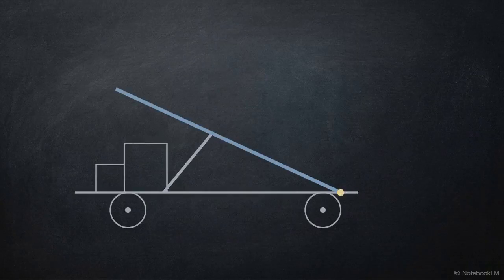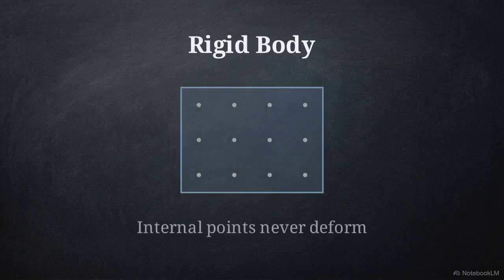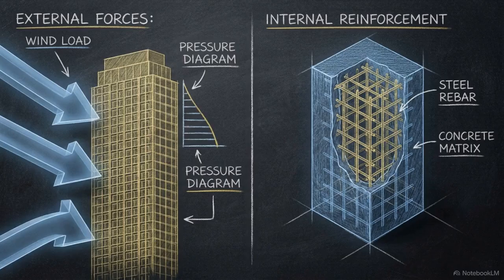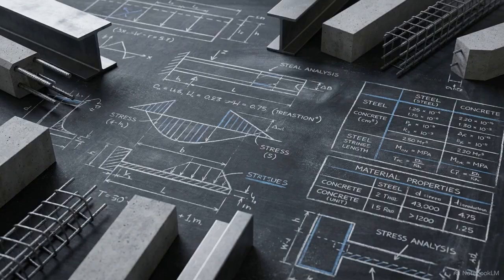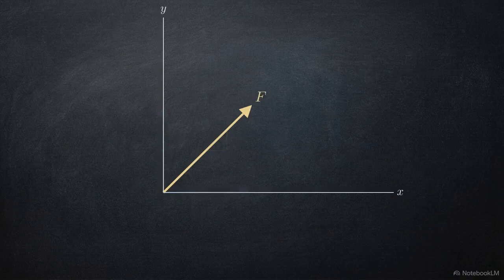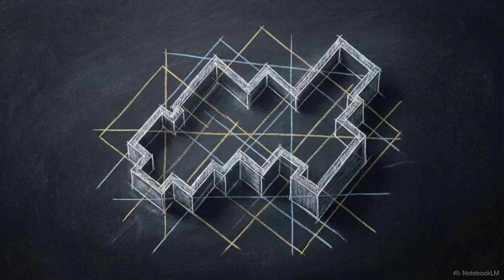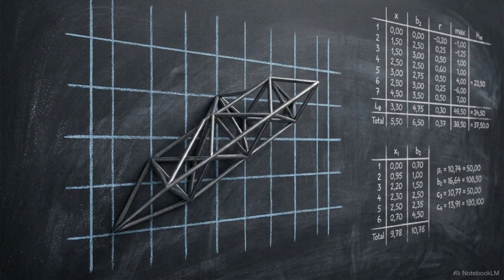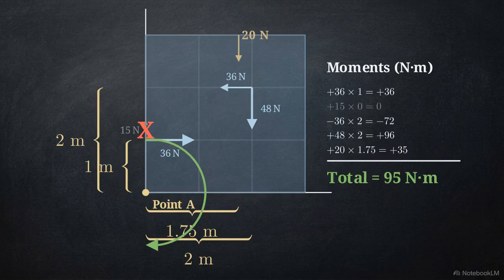The Geometry of Equilibrium: Vectors, Components, and Moments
Welcome to this in-depth engineering and structural analysis session! In this video, we break down the fundamental geometric and mathematical principles governing mechanical equilibrium. Whether you're analyzing structural frames, resolving forces, or designing stable systems, mastering vectors, components, and moments is essential for every engineer.

What You'll Learn:

Vector Resolution: How to break down complex forces into clear horizontal and vertical components.

The Geometry of Moments: Understanding rotational forces, leverage, and the perpendicular distance rule.

Conditions of Equilibrium: Applying equations of static equilibrium to solve real-world structural problems.

Practical Engineering Applications: Connecting theoretical mechanics to everyday design and construction scenarios.

Leave your questions and problem requests in the comments below.